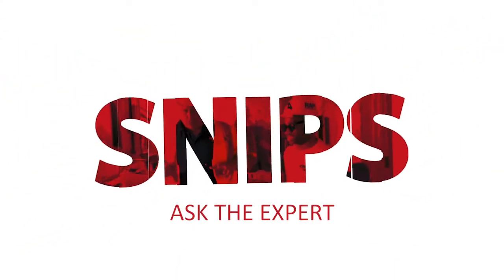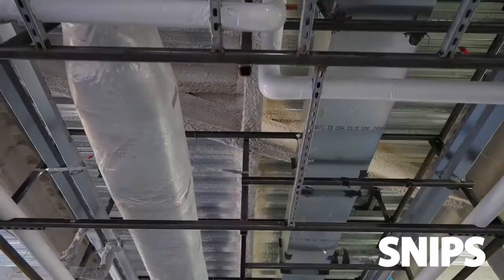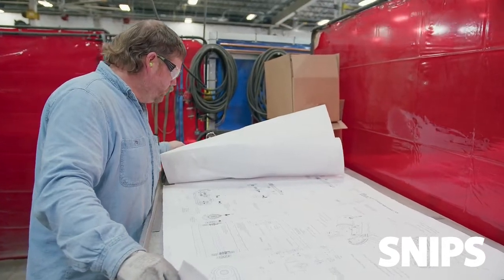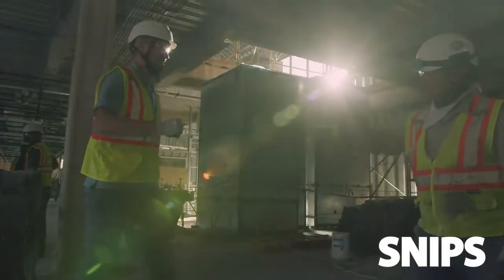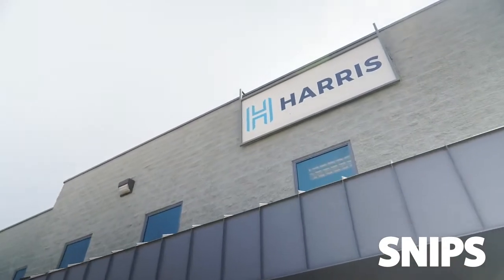Why Harris Built its Own Platform to Drive Communication between Design and Construction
General Manager of Harris’ construction business in St. Paul, Minnesota, Jason Lake, tells SNIPS Magazine about Harris’ approach to preconstruction, preplanning and early communication.